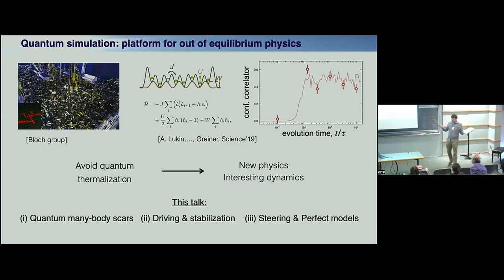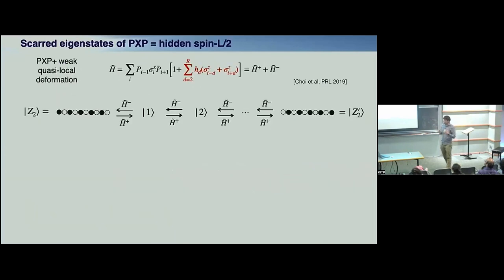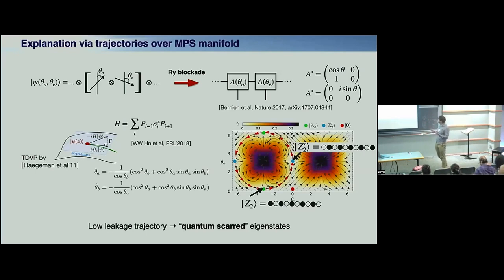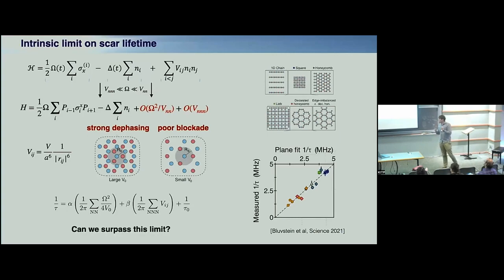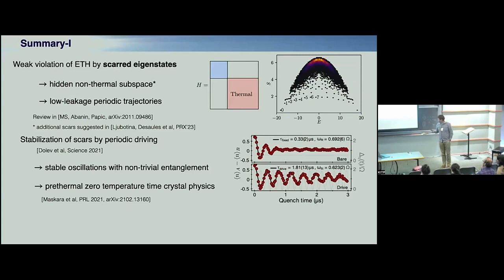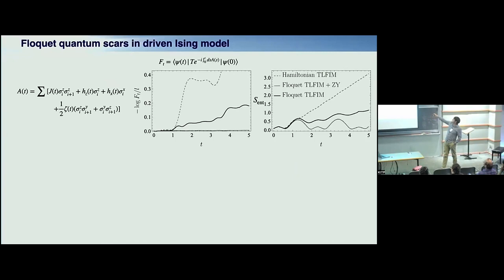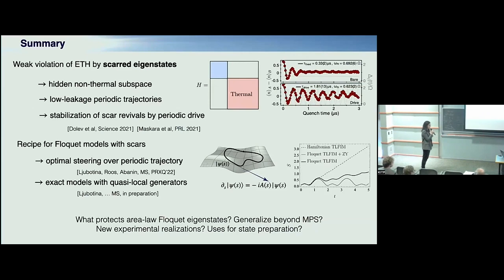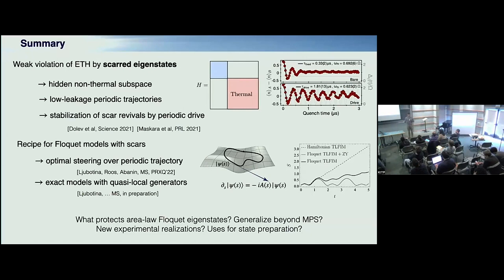Quantum many-body scars with periodic driving: stabilization, entanglement... ▸ Maksim Serbyn (IST)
Full title: Quantum many-body scars with periodic driving: stabilization, entanglement steering, and exact models